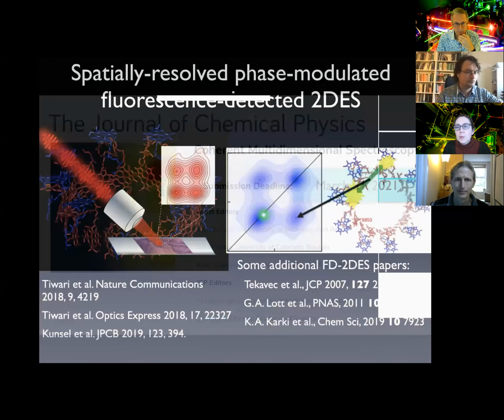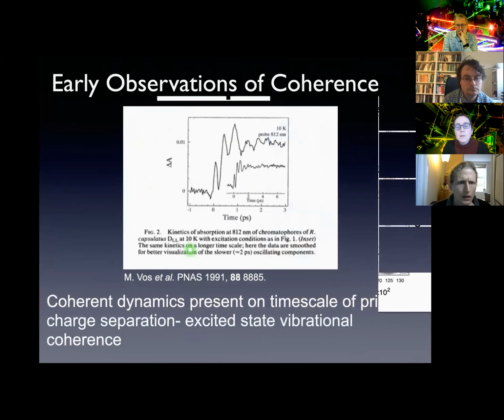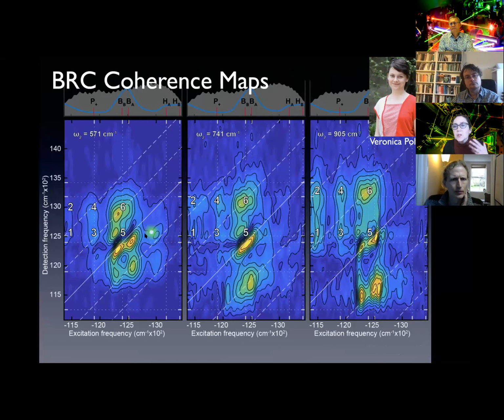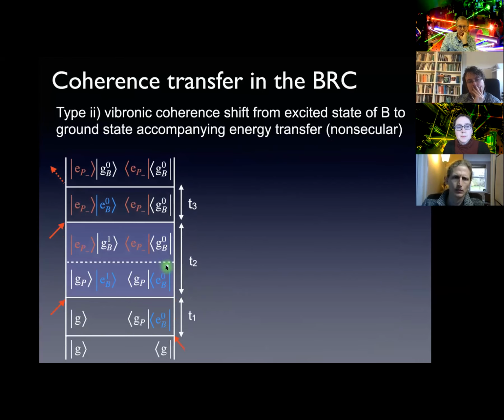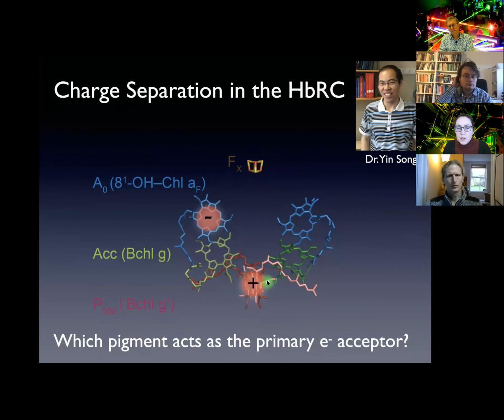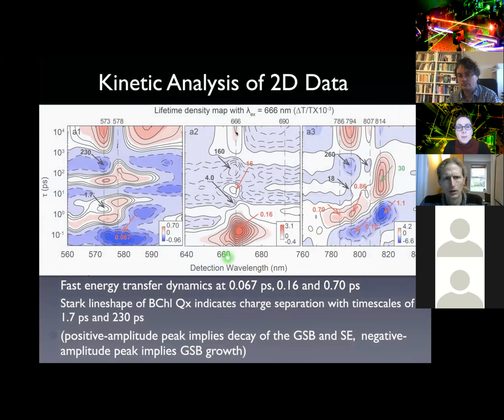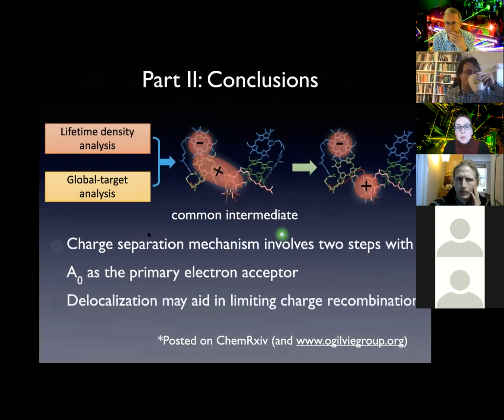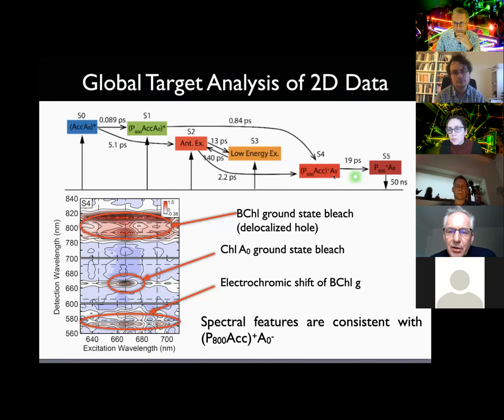Jennifer P Ogilvie "Coherence and Charge Separation in Photosynthetic Reaction Centers"